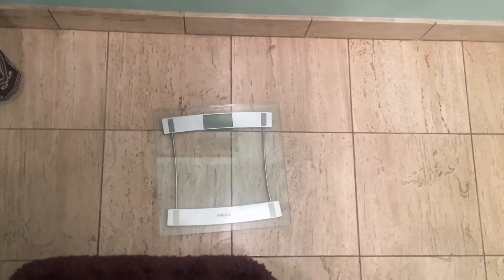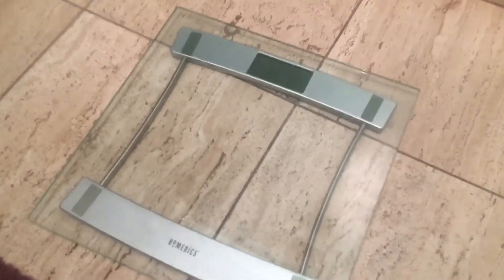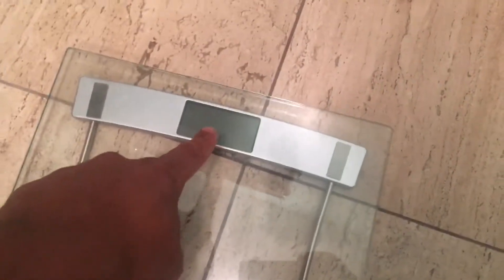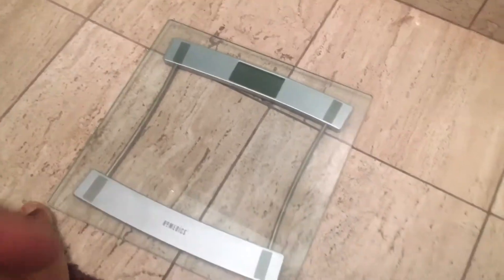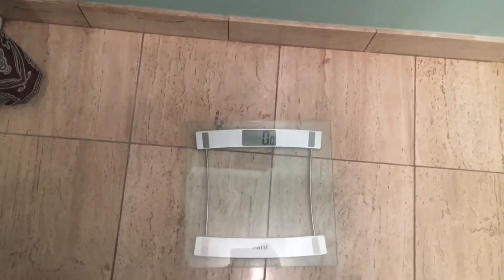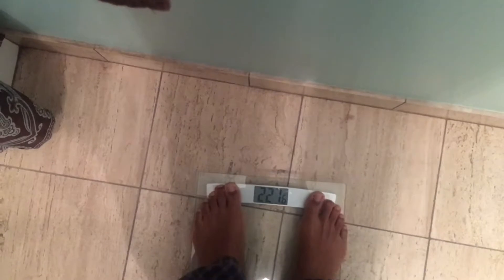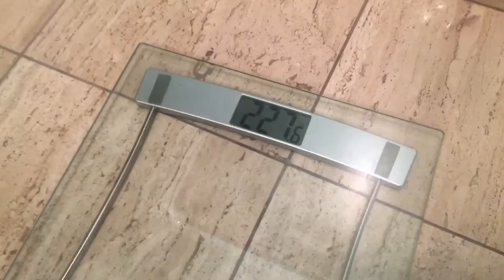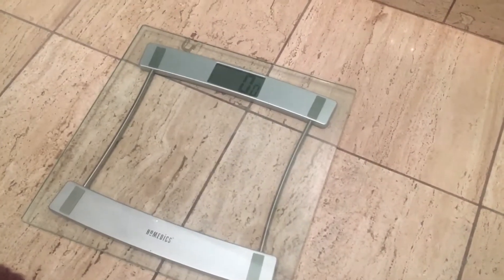Weighing yourself - HOW TO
When you yourself is beneficial for your health. It allows you to gauge where your weight is in where you want it to be .